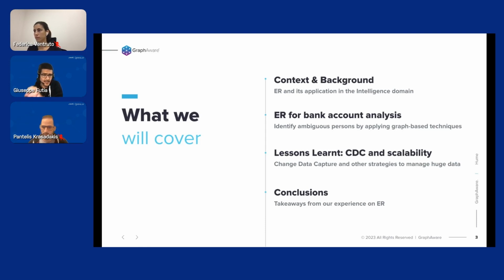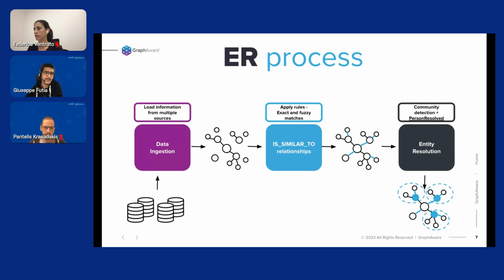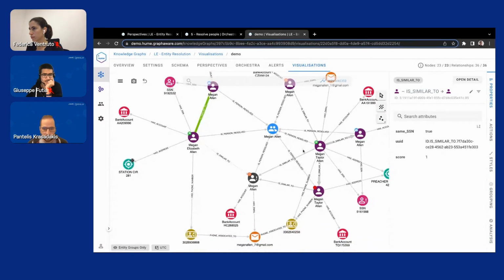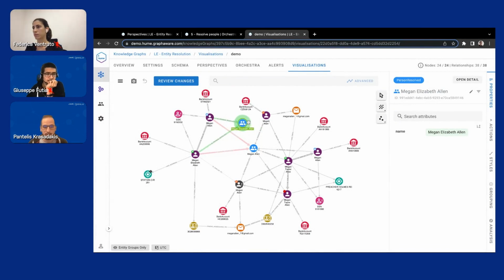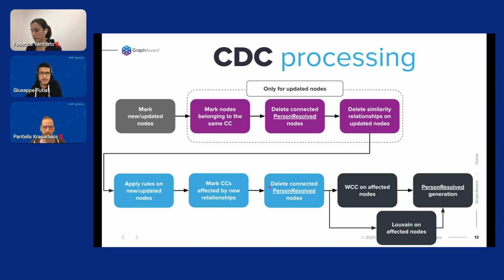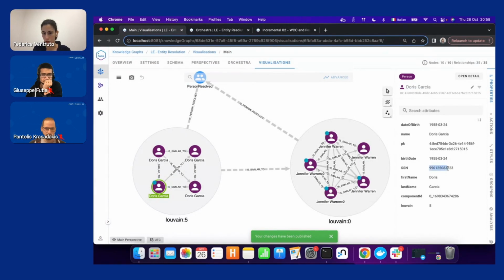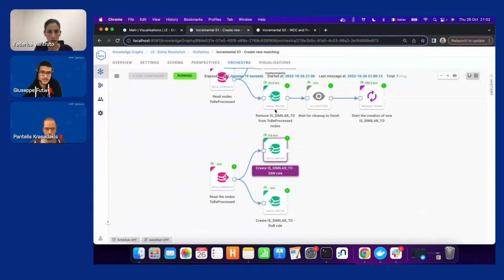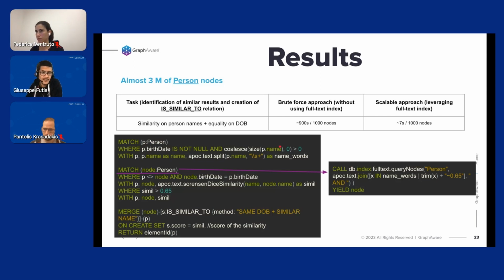NODES 2023 - Graph-based Entity Resolution for Intelligence Analysis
Entity Resolution (ER) draws connections between scattered, incomplete, and inconsistent records to resolve unique entities. ER is relevant in intelligence analysis, in which organized, complete, and consistent information is crucial for empowering investigations in different areas. This session shows with practical examples the role of the graph as a powerful tool for improving traditional ER. We expose its multiple capabilities: the flexibility of data representation, the application of predictive analysis and machine learning algorithms, and the opportunity to explore the data using network-based visualizations. We show end-to-end pipelines, from data ingestion to downstream analysis, discussing good practices and challenges.